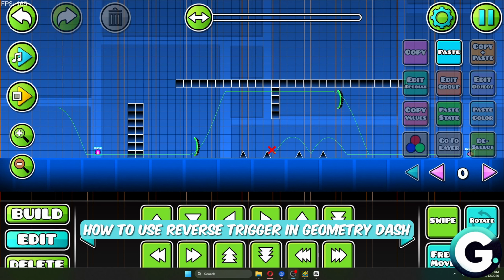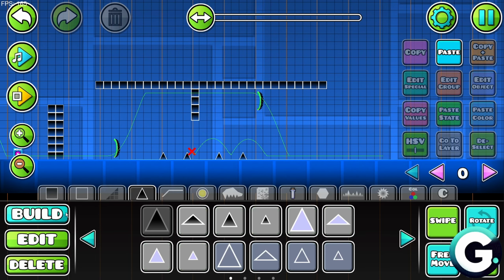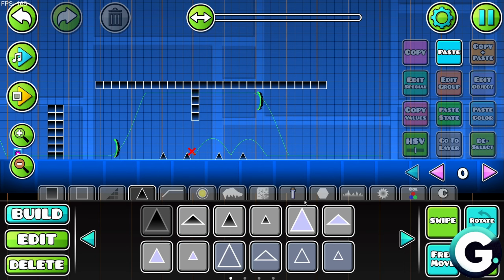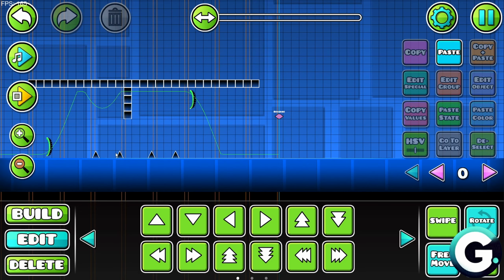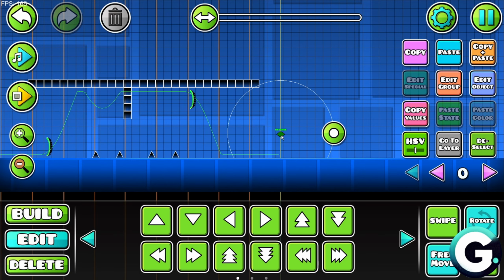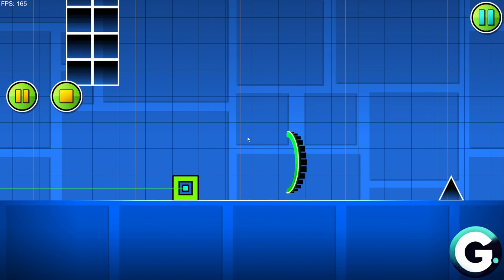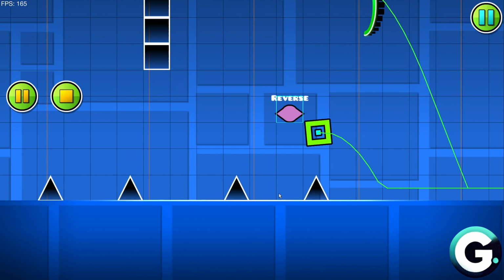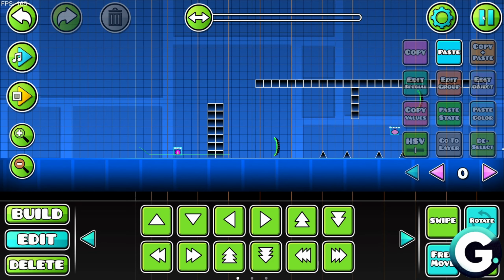How To USE Reverse Trigger in Geometry Dash (EASY) 2026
how to use reverse trigger in geometry dash (EASY) 2026 is explained step by step in this tutorial. Learn how to set up and adjust reverse triggers for smoother level mechanics. This helps you avoid errors and create more advanced and polished levels.